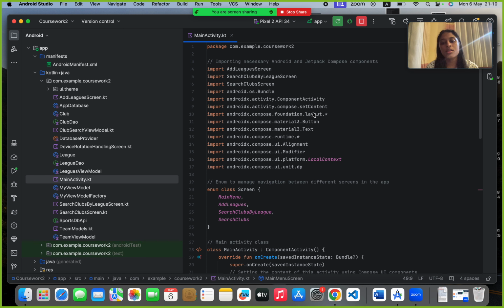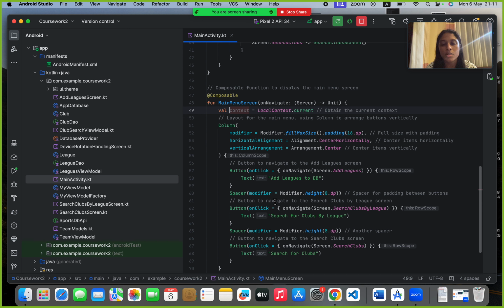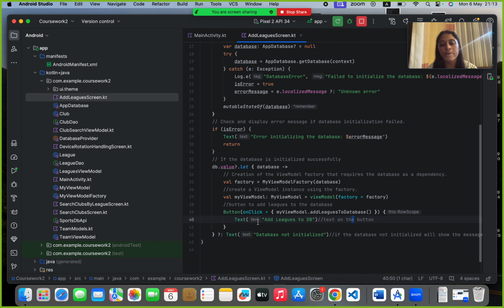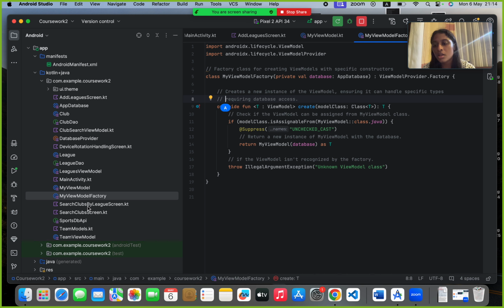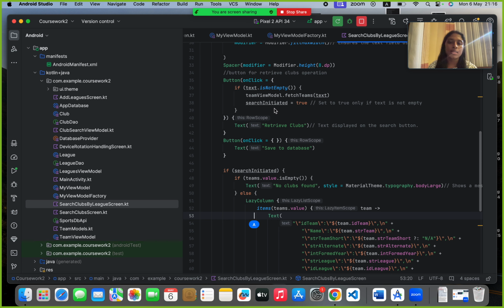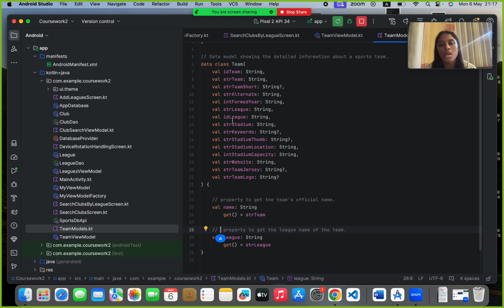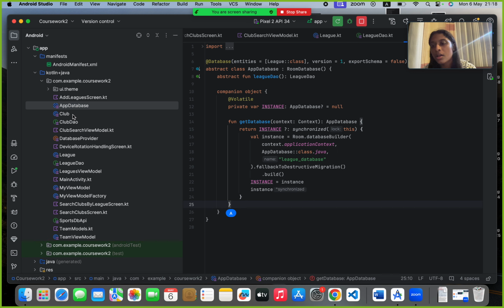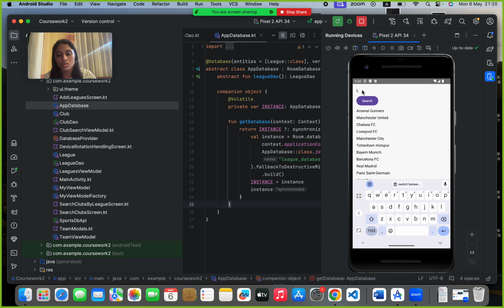Mobile Application Develoment CourseWork 2 - Duleesha Wijesiri 20210681 w1867643